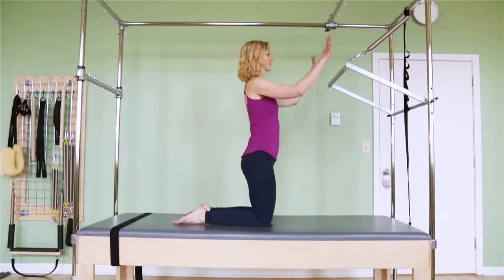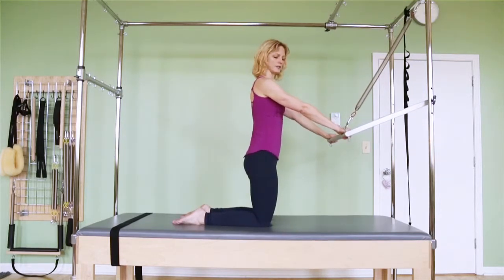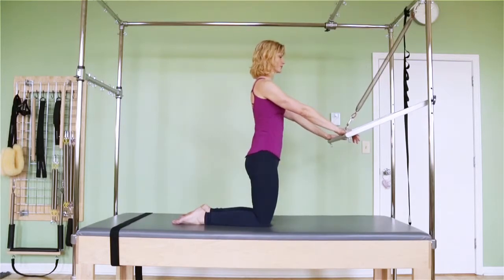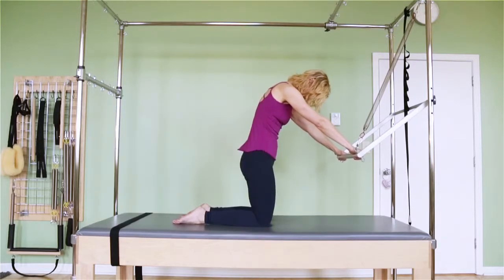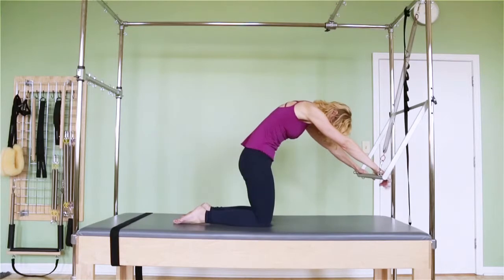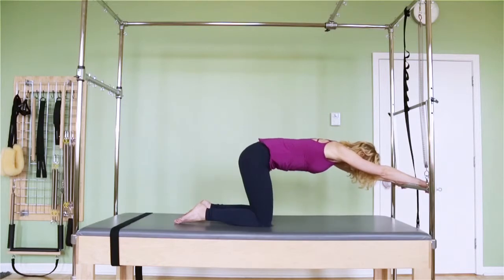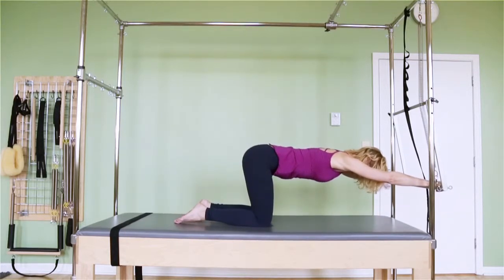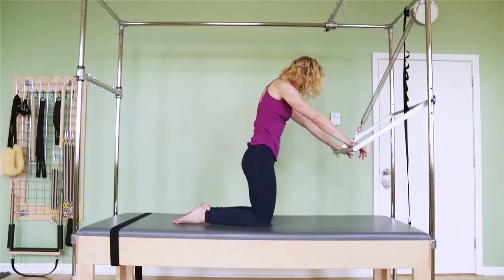Cat on Trapeze Table/Cadillac⎮Pilates Encyclopedia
Cat on Trapeze Table/Cadillac improves head, neck and shoulder organization.

to learn this and other Pilates exercises in more detail.